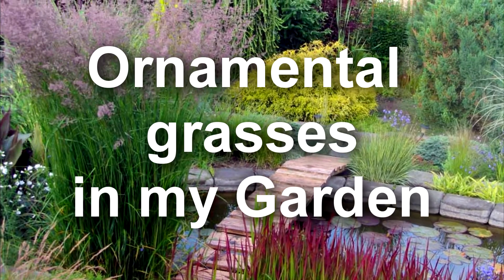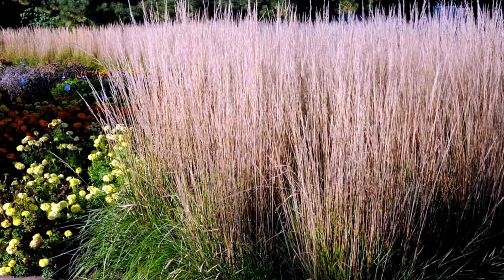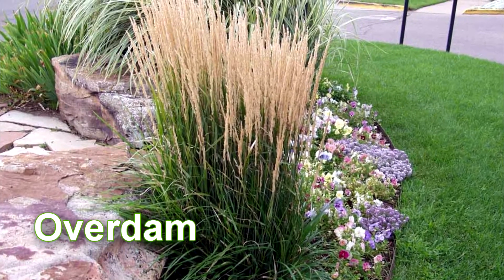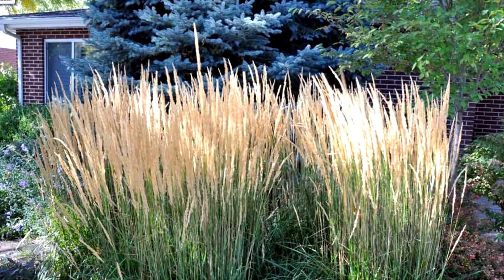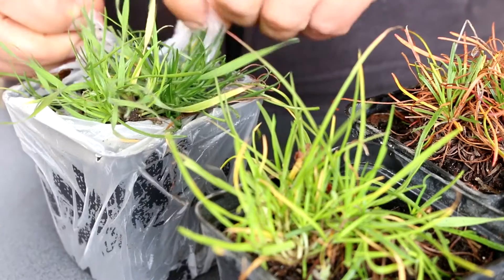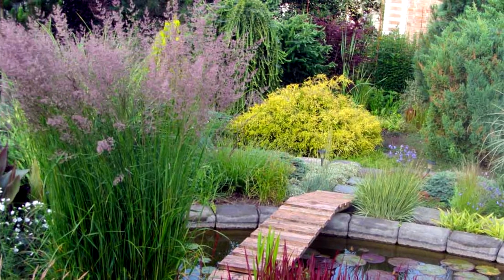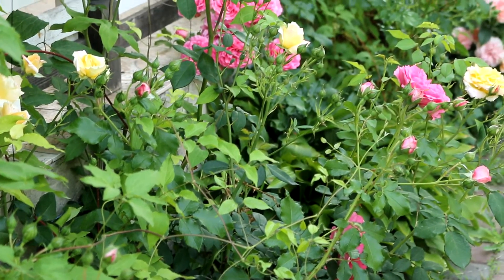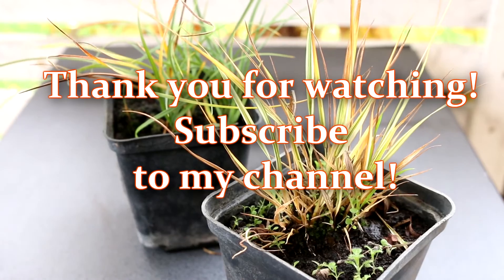How I'm Planting and Growing Ornamental Grasses: Calamagrostis × acutiflora or Feather reed-grass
I want to ask: do you like ornamental grasses?
Me too.
In this video I will show you how to grow Ornamental grasses in the garden and the most popular and well-known cultivars of this ornamental plant,  Calamagrostis × acutiflora or feather reed-grass.
Do you like the bright colors of ornamental grasses?

If you find a place in your garden for this plant, Calamagrostis × acutiflora or feather reed-grass will make this corner of the garden very attractive.
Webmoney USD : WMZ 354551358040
Thanks in advance!
Learn German free: I recommend -  @germanwithalexandra